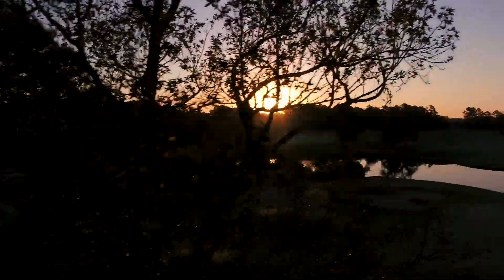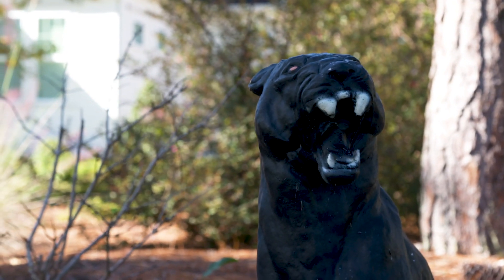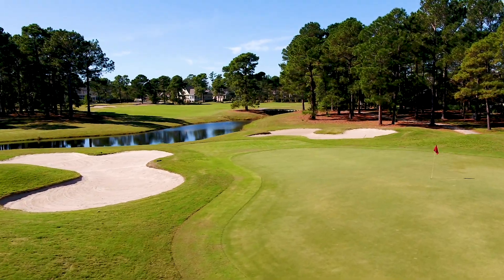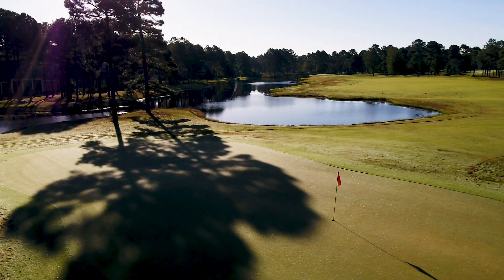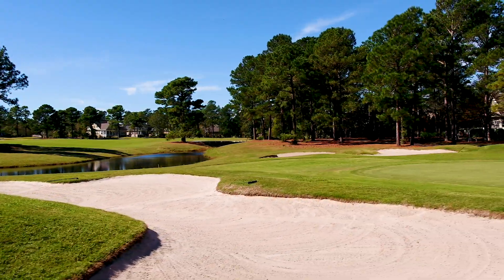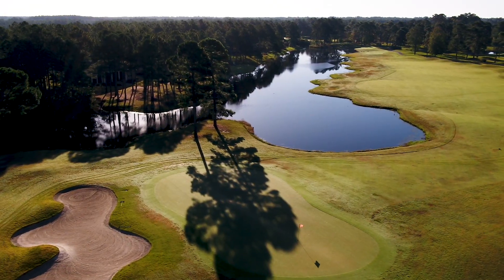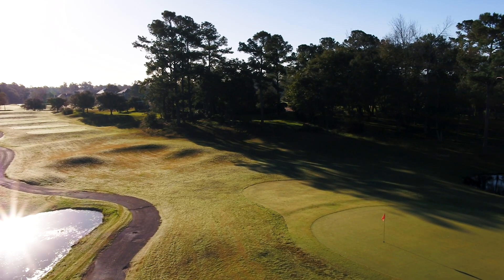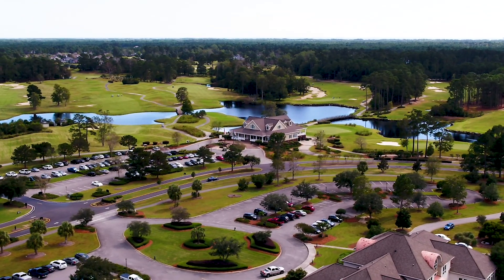Do the Roar at Panther's Run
In Panther’s Run, Architect Tim Cate created a spectacular layout that winds its way throughout a massive and pristine nature preserve. Featuring generous landing areas and immaculately manicured MiniVerde greens installed in 2010, Panther’s Run blends modern course architecture and a breathtaking natural setting into a seamless fusion of design and nature, creating a truly new breed of golf course.